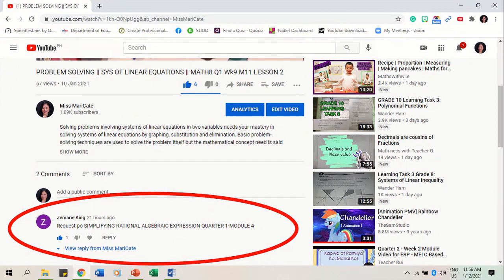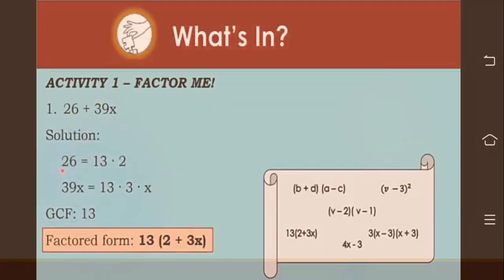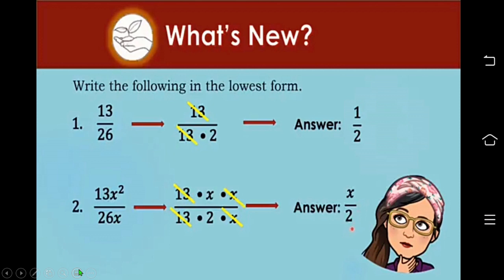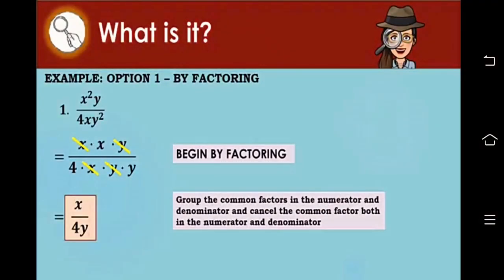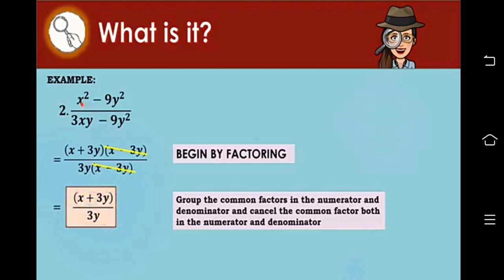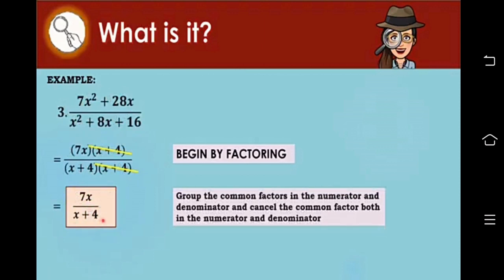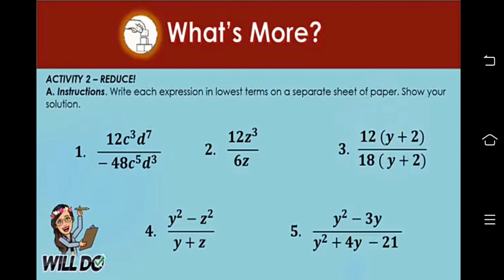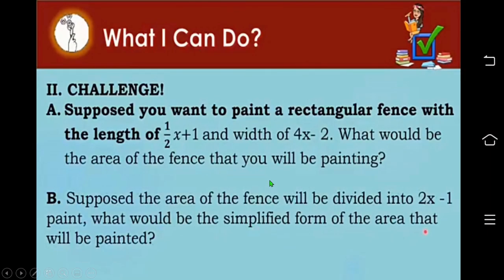SIMPLIFYING RATIONAL ALGEBRAIC EXPRESSIONS || MATH8 Q1 Wk3 M4 LESSON 1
This video is about Simplifying Rational Algebraic Expressions. This is in response to the request of Ms. Zemarie King in my latest video about Problem solving involving systems of linear equations.

So Ms. Zemarie, here is the video. The slides are originally from Mrs. Jessel Repuela Bartolome. I would also like to say thank you Madam for allowing me to use your slides.

In simplifying Rational Algebraic Expression, factor the numerator and denominator using your knowledge in factoring then cancel all common factors and apply the law of exponent when necessary. If A, B, and C are polynomials, then CA/CB=A/B where B and C are not equal to zero. The value in the denominator must not be equal to zero.

In “What’s New”, number is already answered as an example. Watch the following videos to guide you in answering the activity.

Reference:
DepEd 7 Math 8 Q1 M4